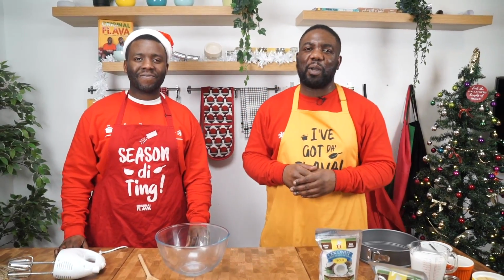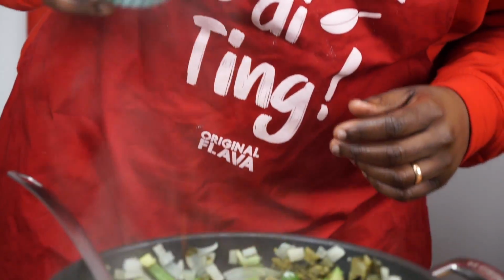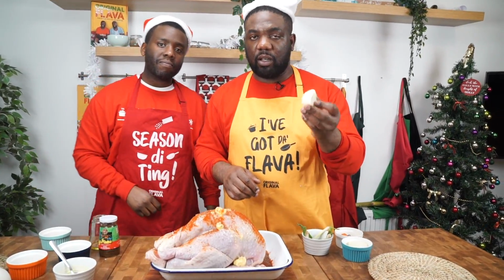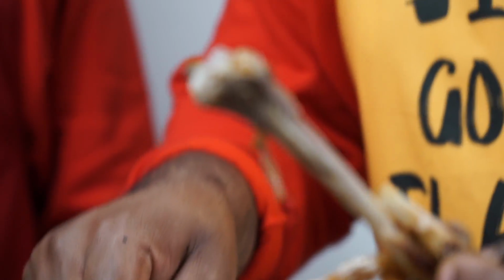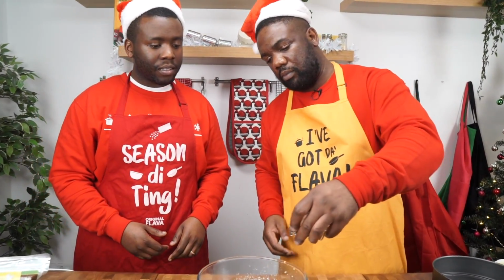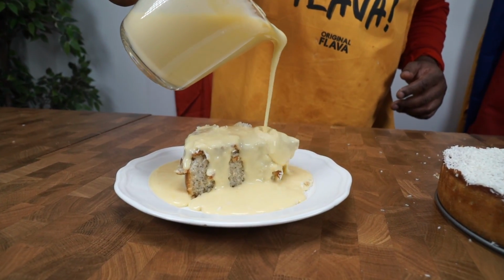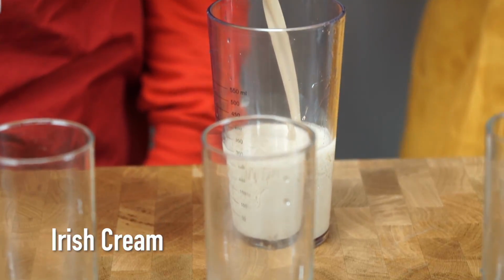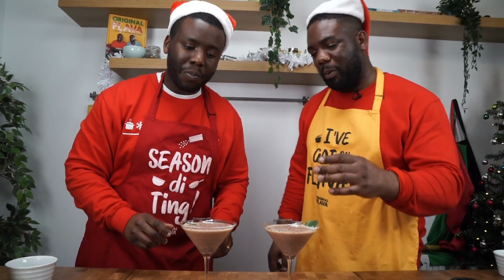The Ultimate Caribbean Holiday FEAST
- Vegan Plantain boat with Benlar's ackee and callaloo & @scotchBoyz pepper sauce